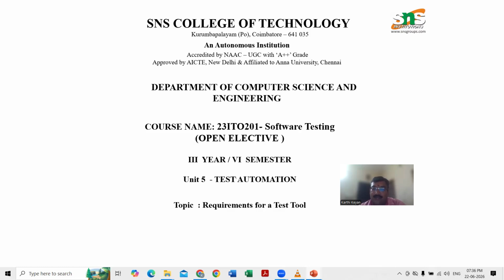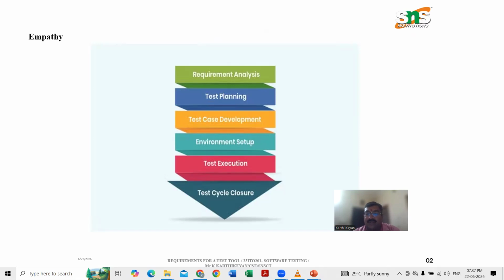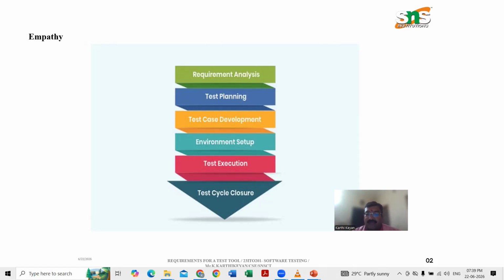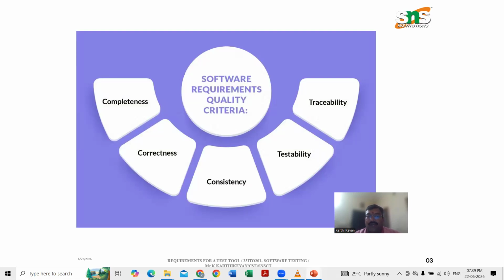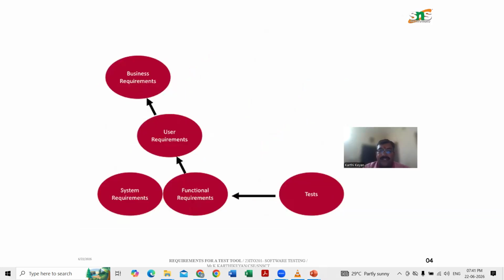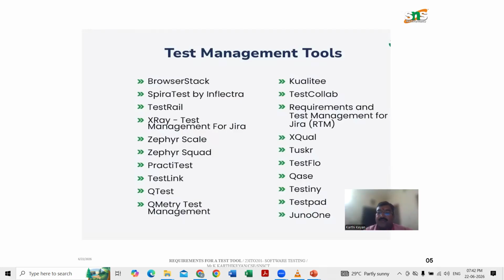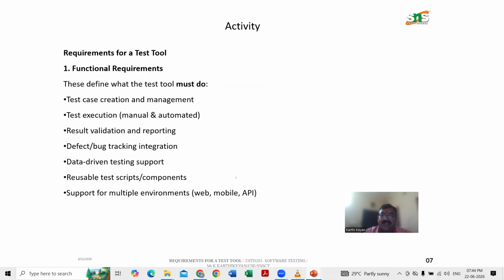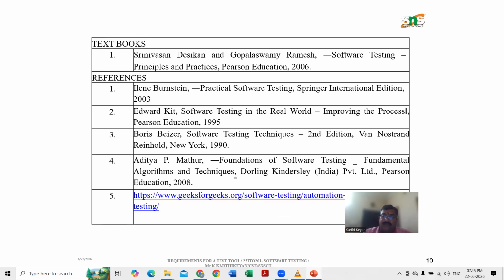Requirements for a Test Tool | K.Karthikeyan | SNS Institutions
Requirements for a Test Tool

A test tool is a software application used to support the testing process of software systems. It helps testers improve efficiency, accuracy, and productivity by automating testing activities, managing test cases, tracking defects, and generating reports. Selecting the right test tool requires a clear understanding of the requirements needed to ensure successful testing and quality assurance.

1. Functional Requirements

Functional requirements define what the test tool should do. The tool should support various testing activities such as test planning, test case creation, test execution, defect tracking, and report generation. It should allow users to create, edit, organize, and maintain test cases efficiently. The tool must also support automated testing for different types of applications, including web, mobile, desktop, and API-based systems.

Another important requirement is integration with development and project management tools. The test tool should integrate with version control systems, Continuous Integration/Continuous Deployment (CI/CD) pipelines, bug-tracking systems, and collaboration platforms. This integration ensures smooth communication between development and testing teams.

2. Usability Requirements

The test tool should provide a user-friendly interface that is easy to learn and use. Testers with different levels of technical expertise should be able to navigate the system without difficulty. Features such as drag-and-drop functionality, clear dashboards, intuitive menus, and customizable views improve usability.

Good documentation and help resources are also essential. The tool should provide tutorials, user guides, and technical support to help users resolve issues quickly.

3. Performance Requirements

A test tool must perform efficiently even when handling large test suites and multiple users simultaneously. It should execute test cases quickly and generate reports without significant delays. The system should be scalable so that it can accommodate increasing numbers of test cases, projects, and users as organizational needs grow.

The tool should also minimize resource consumption and maintain stable performance under heavy workloads.

4. Reliability Requirements

Reliability is critical for a testing tool because testing results must be accurate and consistent. The tool should operate with minimal downtime and recover gracefully from failures. Data integrity must be maintained during test execution, report generation, and defect management activities.

Backup and recovery mechanisms should be available to prevent data loss. The tool should also maintain detailed logs and audit trails for troubleshooting and compliance purposes.

5. Security Requirements

Test tools often store sensitive project information, test data, and defect records. Therefore, strong security measures are necessary. The tool should provide user authentication, role-based access control, and data encryption. Only authorized users should be allowed to access or modify testing information.

The system should also support secure communication protocols and comply with organizational security policies and industry standards.

6. Reporting and Analytics Requirements

An effective test tool should generate comprehensive reports and dashboards. These reports should provide information about test execution status, defect trends, test coverage, and overall project quality. Real-time analytics help managers make informed decisions and identify risks early in the software development lifecycle.

Conclusion

A test tool plays a vital role in ensuring software quality. Its requirements include strong functionality, usability, performance, reliability, security, and reporting capabilities. By meeting these requirements, a test tool can streamline testing activities, improve collaboration, reduce errors, and contribute significantly to the successful delivery of high-quality software products.